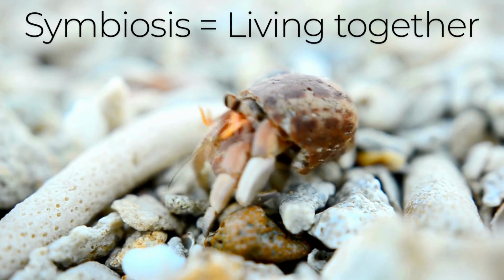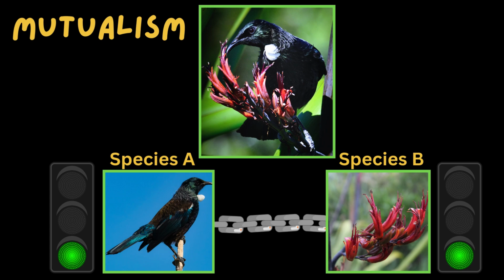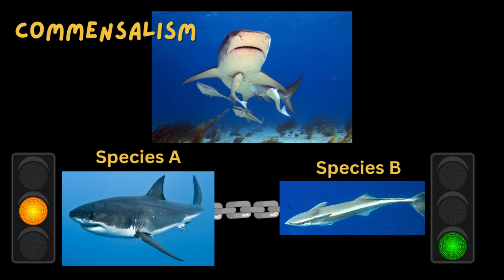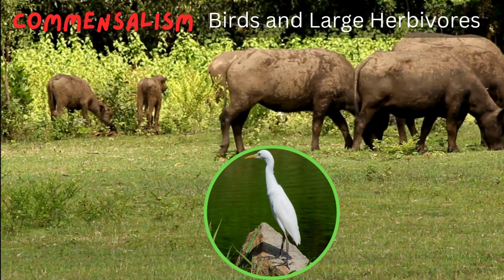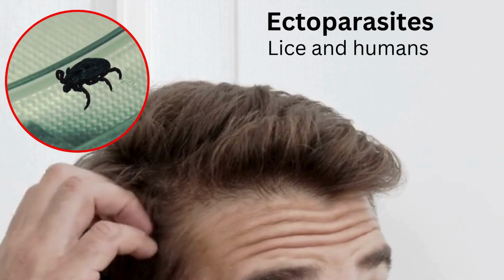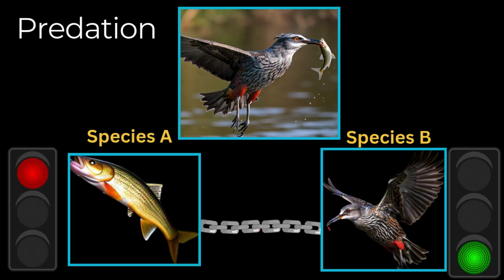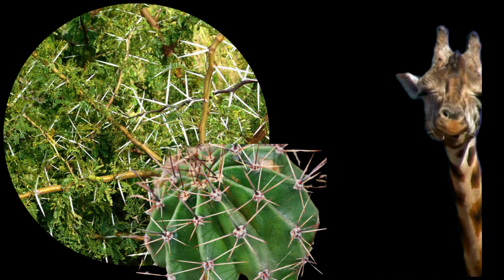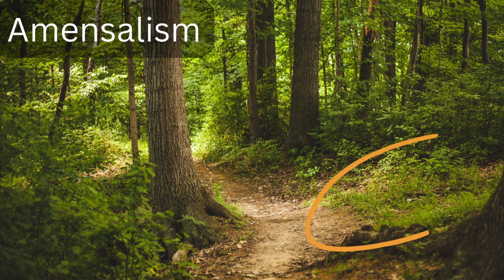Interspecific relationships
The major inter-specific relationships among organisms include various types of interactions that influence their survival, reproduction, and evolution. This video explains different interspecific relationships such as mutualism, commensalism, parasitism, amensalism, antibiosis, predation, and herbivory with examples.